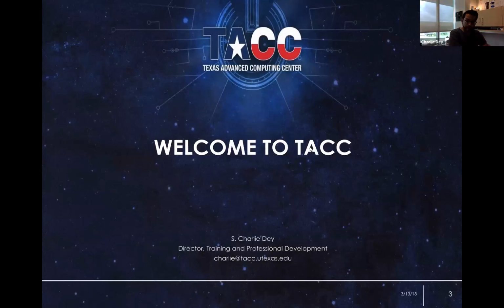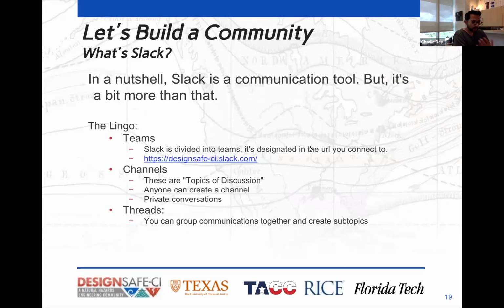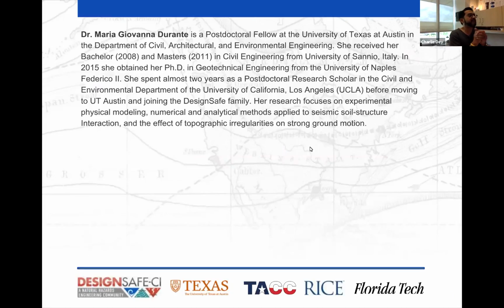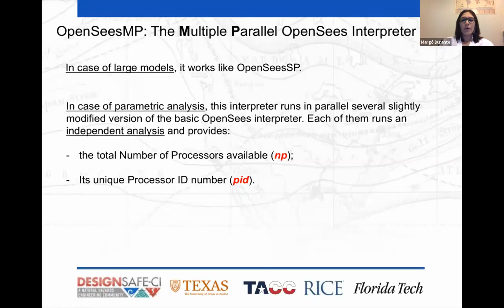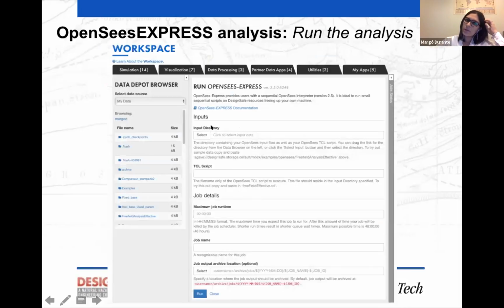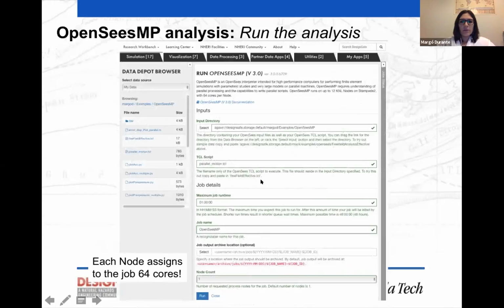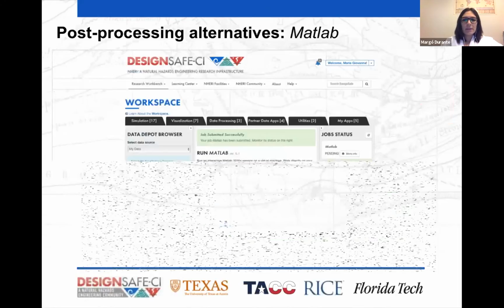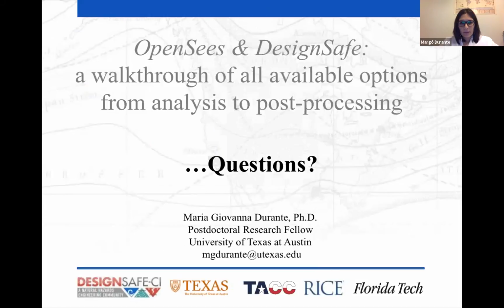WEBINAR - OpenSees & DesignSafe, October 31, 2018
The Open System for Earthquake Engineering Simulation (OpenSees) is a software framework for simulating the static and seismic response of structural and geotechnical systems. It has advanced capabilities for modeling and analyzing the nonlinear response of systems using a wide range of material models, elements, and solution algorithms. One sequential (OpenSees EXPRESS) and two parallel interpreters (OpenSeesSP and OpenSeesMP) are available on DesignSafe. Several options are currently available to easily use those applications through the cyberinfrastructure. This webinar will provide an overview of each interpreter, along with example scripts and step-by-step procedures on how to properly utilize each available computational option. Post-processing strategies will also be analyzed and discussed.